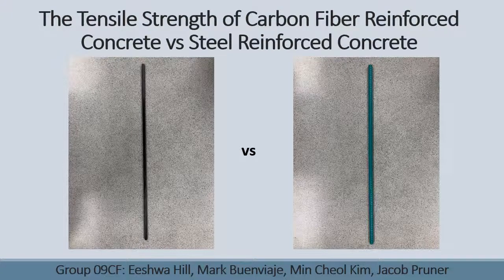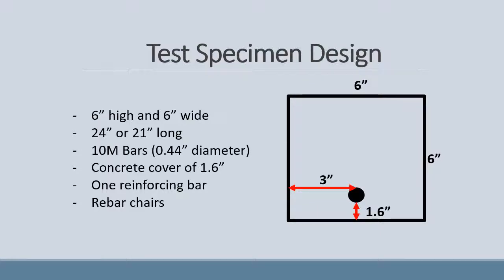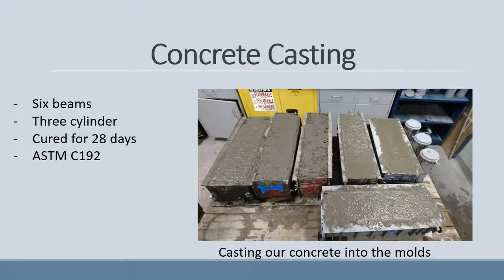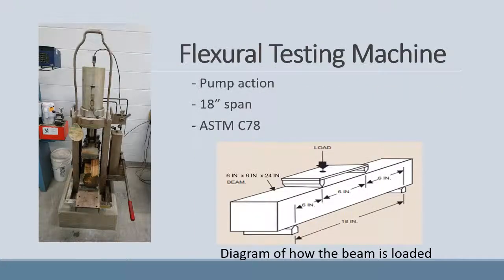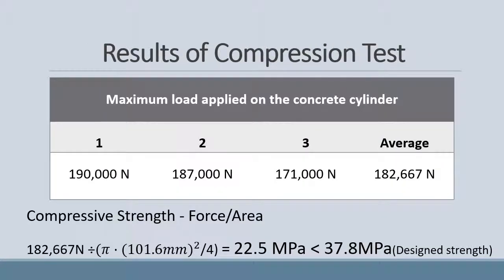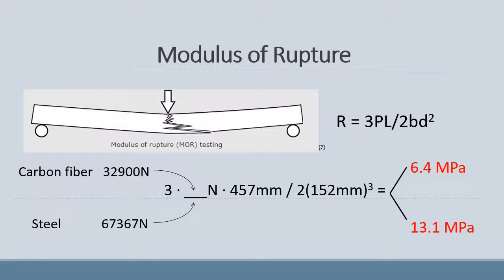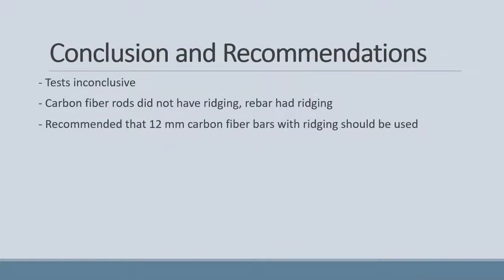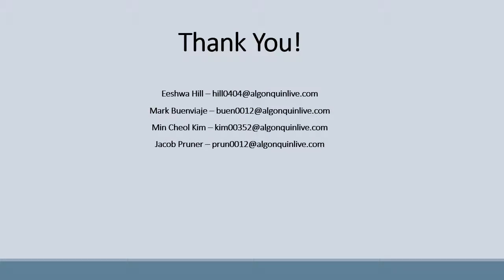2019 Winter: A comparison between the effects steel rebar & CF bars in reinforced concrete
This Project explores the possibility of replacing steel rebars (as reinforcement material in our concrete) with carbon fiber bars.

Group 09CF: Eeshwa Hill, Mark Buenviaje, Min Cheol Kim, Jacob Pruner